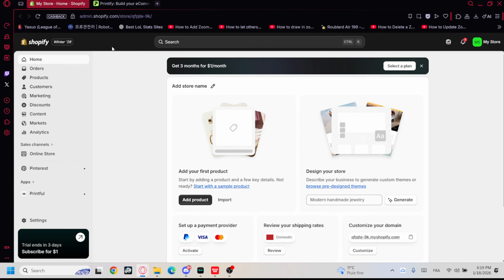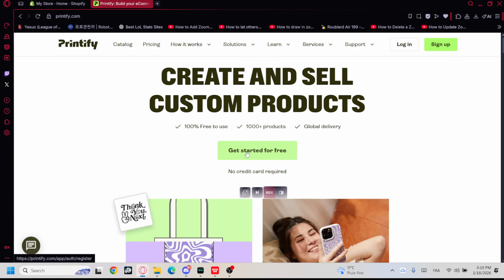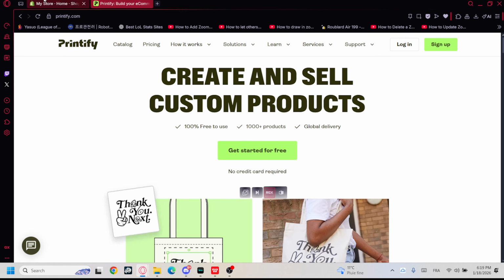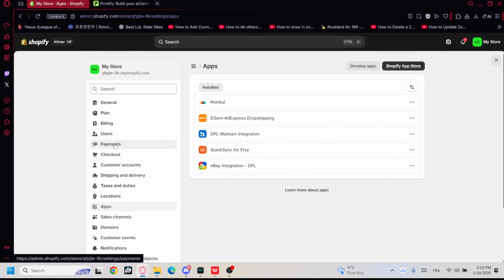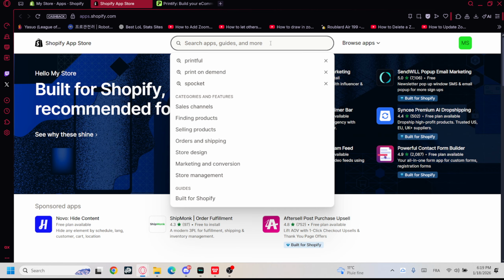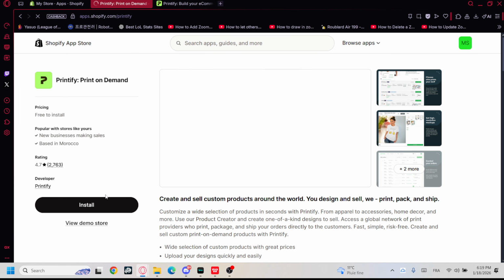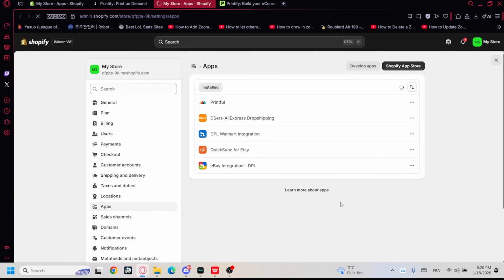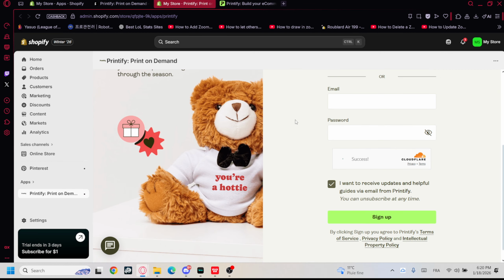How To Connect Shopify To Printify ! Tutorial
Today we talk about connect shopify to printify,how to connect shopify to printify,how to connect printify to shopify,how to connect printify on shopify tutorial